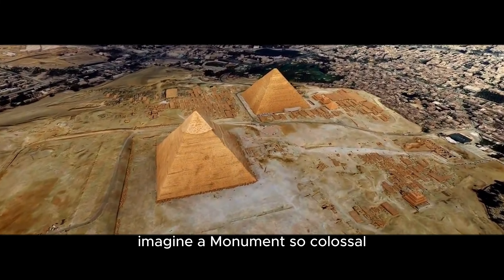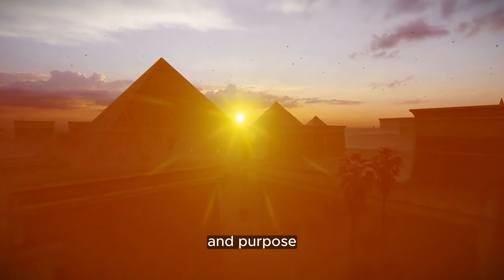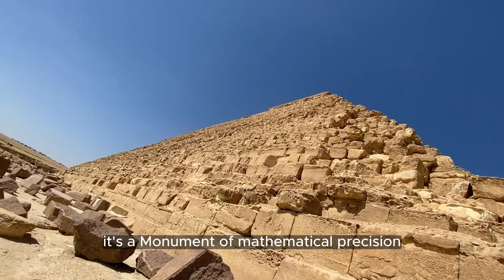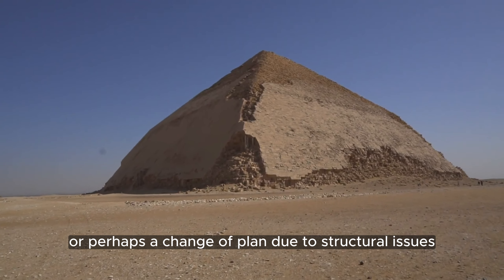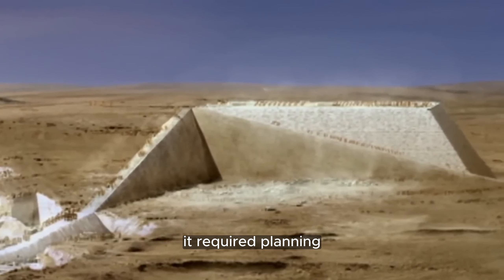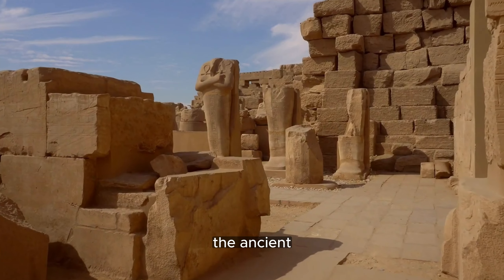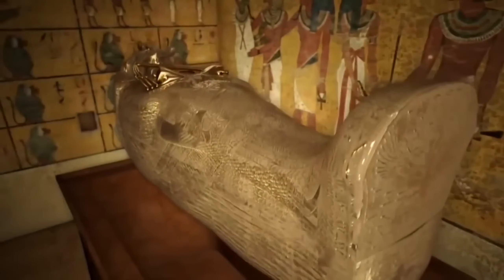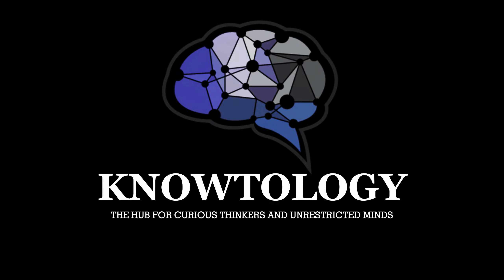Uncovering the Lost Pyramids: Ancient Egypt's Hidden Secrets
Embark on a captivating journey through time and mystery as we delve into the secrets of the magnificent pyramids. Imagine colossal monuments that glimmer like precious jewels under the blazing sun, their reflective surfaces casting dazzling rays for miles. But there's more than meets the eye. Join us as we explore the hidden tales beneath their polished exteriors.